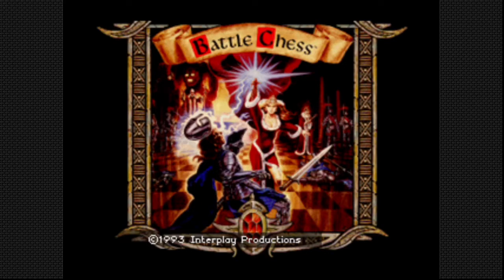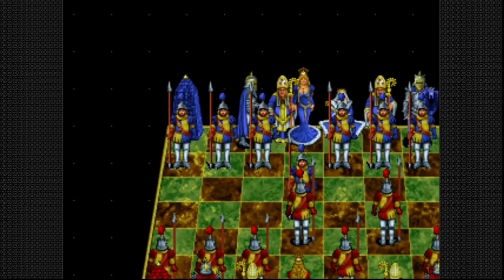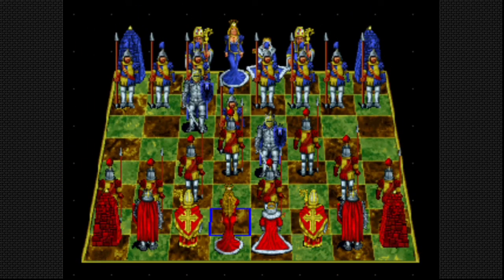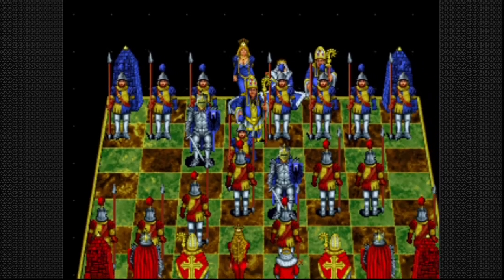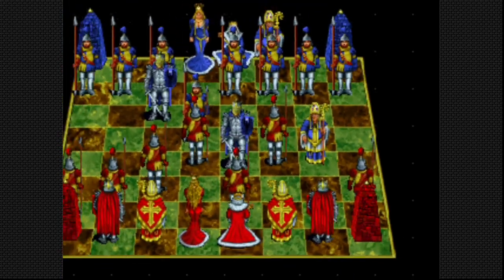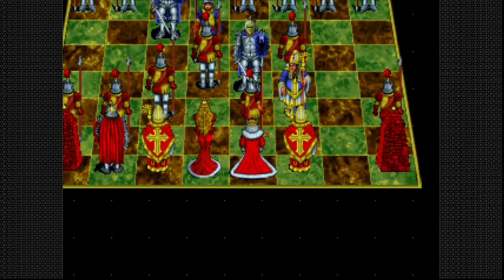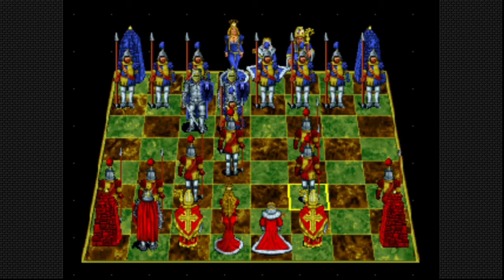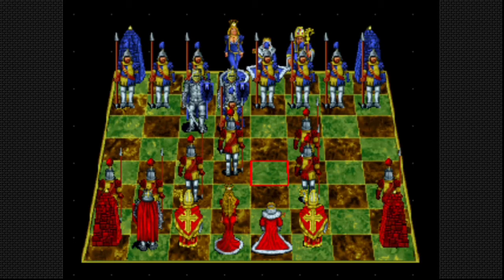Battle Chess by Interplay for the 3DO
Game: Battle Chess for the 3DO Interactive Multiplayer

Bluetooth game controller I use: Retro-Bit Sega Saturn Bluetooth Controller